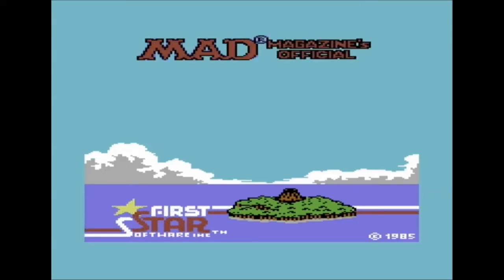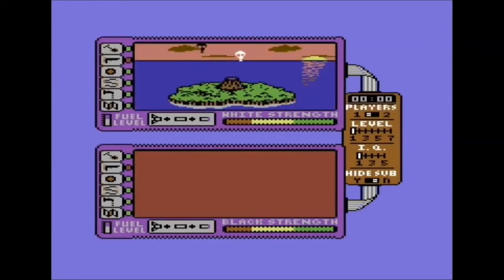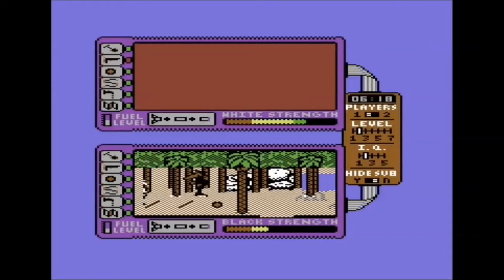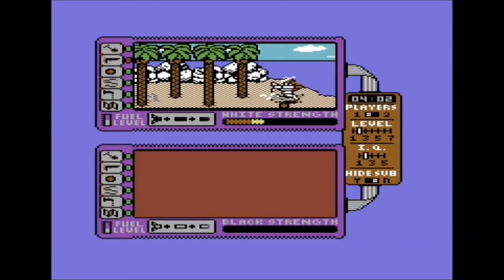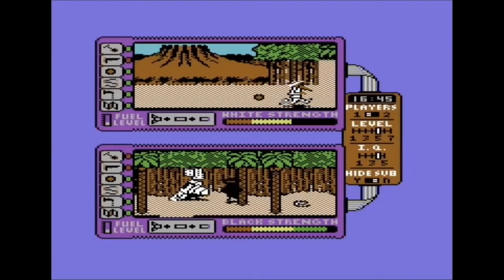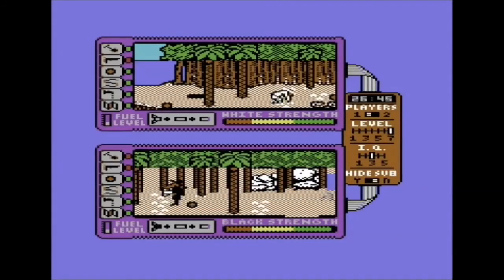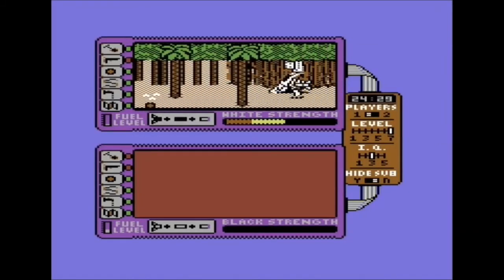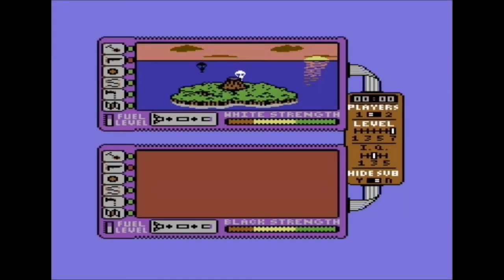Let's Play: Spy vs Spy: The Island Caper (C64)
The return of the destructive duo, using all kinds of weaponry this time to get a missile and return it to the submarine before the volcano erupts!

I do livestreams every Tuesday, Thursday and Sunday!
►Add me in Steam if you want: SpiderMwa (or Mwa13)

►I am a partner with the Maker Gen Network. You can apply to be a partner too!